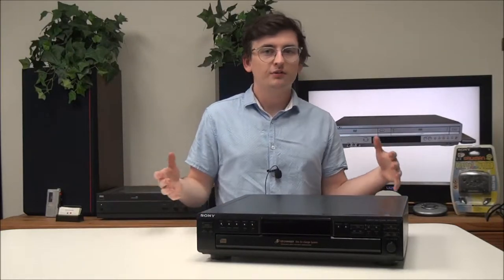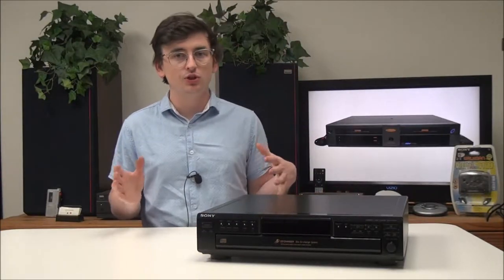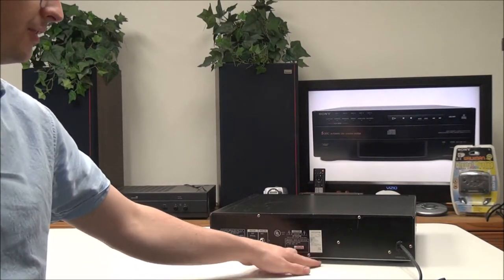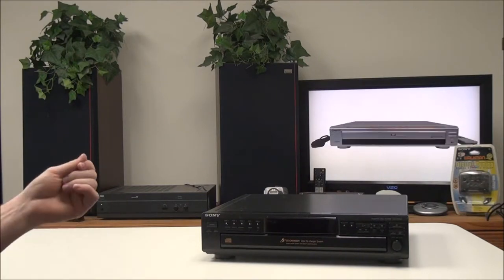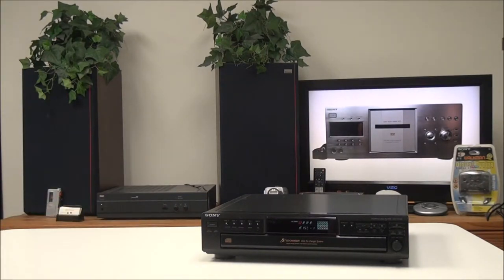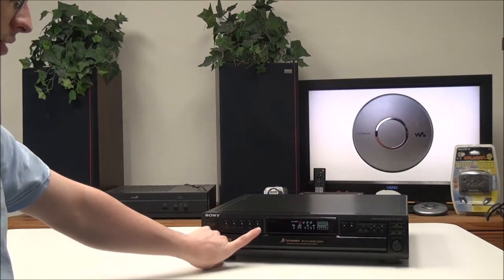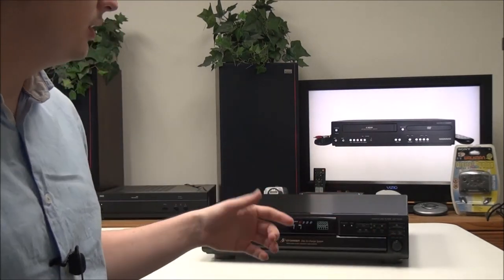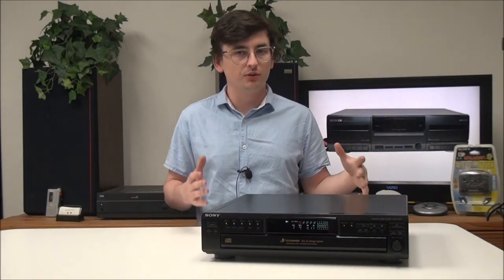SONY 5 DISC CD PLAYER WITH REMOTELESS OPERATION AND SHUFFLE PLAY CDP-CE245 PRODUCT DEMO AND HOW TO